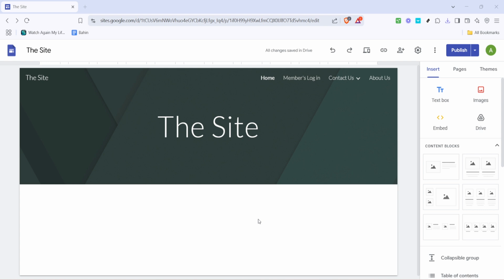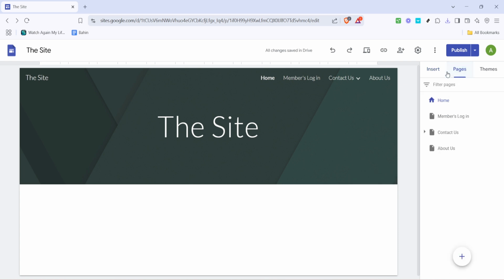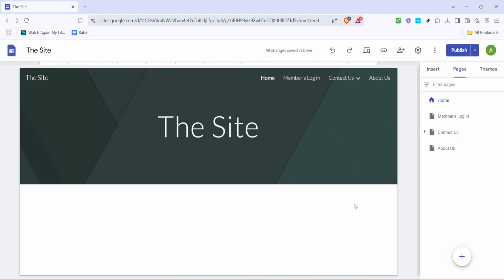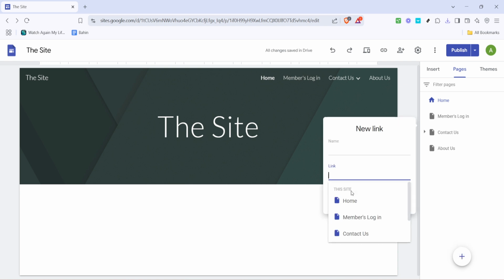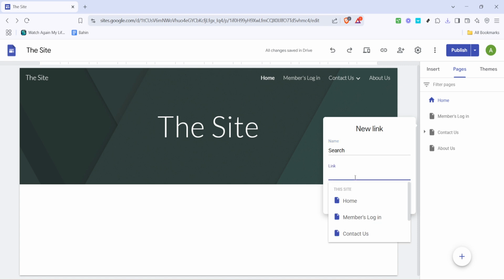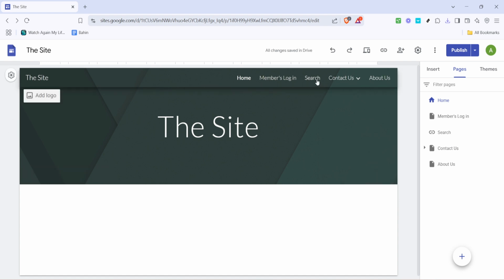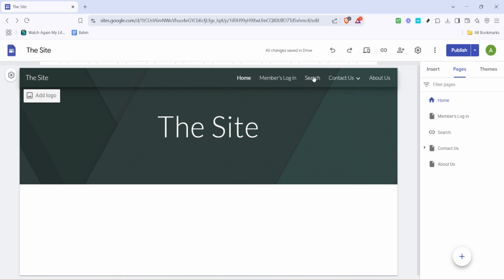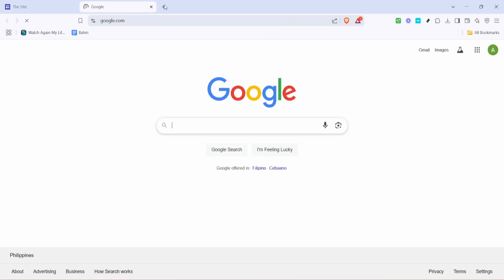How to Redirect to Another Url Page in Google Sites (Full 2025 Guide)`